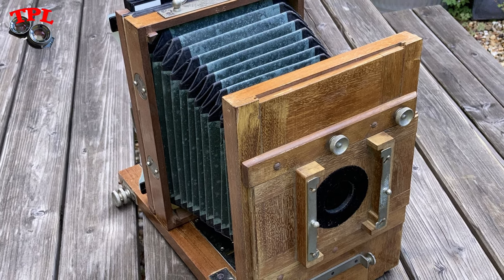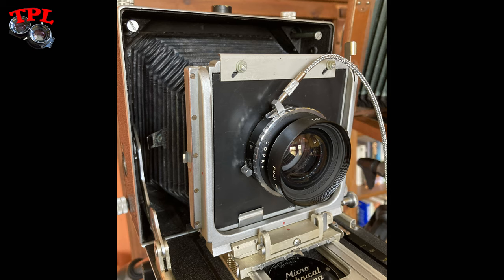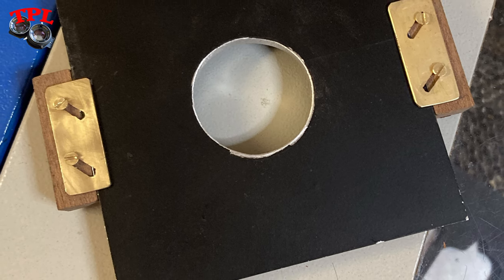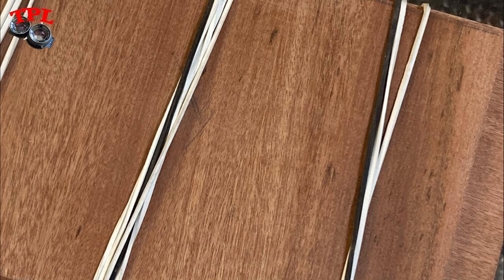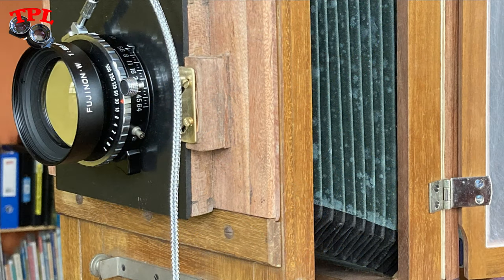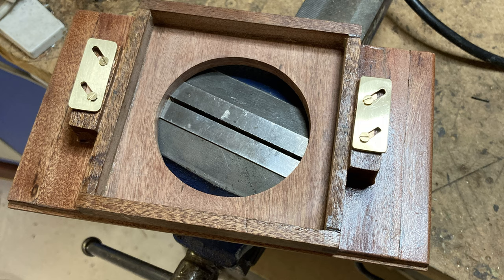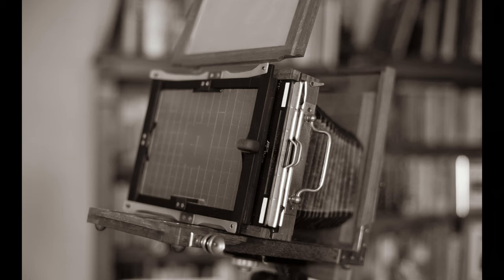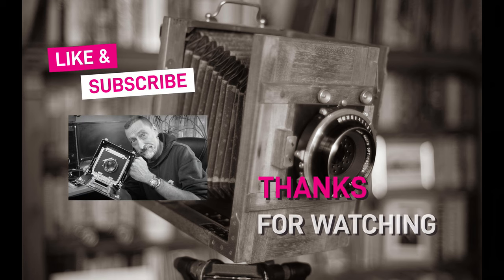Restoring a 5X7 plate camera to full working order part 3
Part four, concluding my series on restoring and using my ebay find 5x7 vintage large format camera: finishing the build by constructing a new lens board.